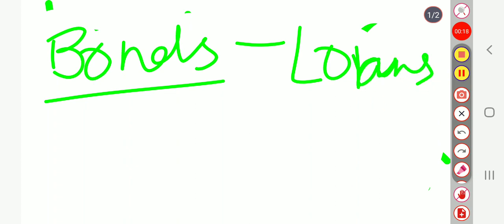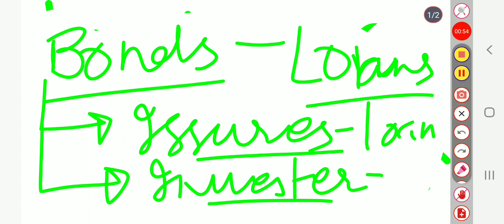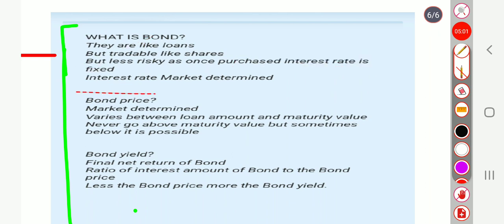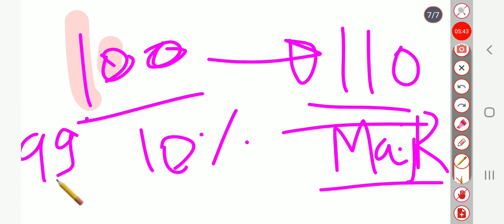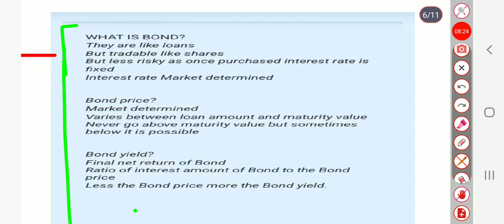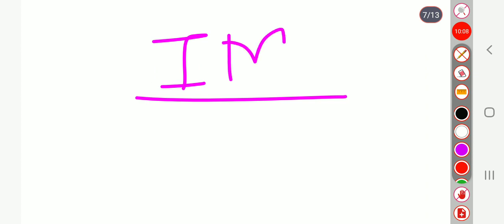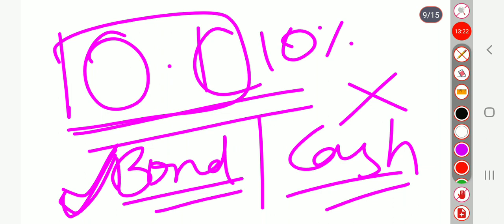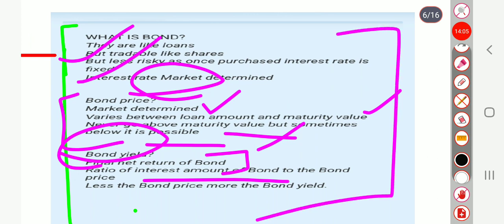what are bonds ? Bond price?? Bond yield?? economics upsc basic 🤑🤑